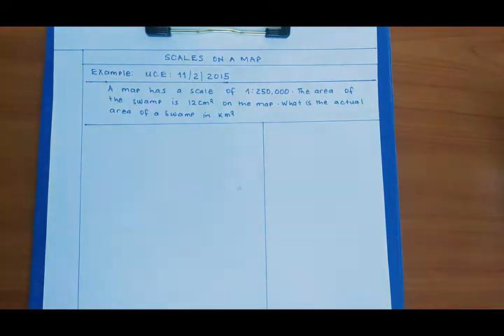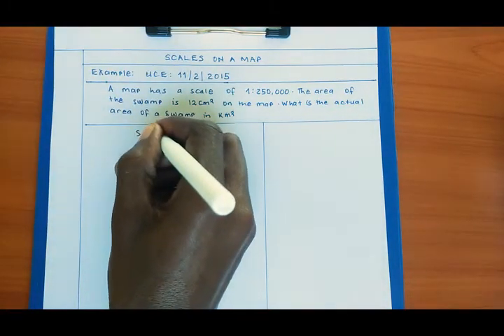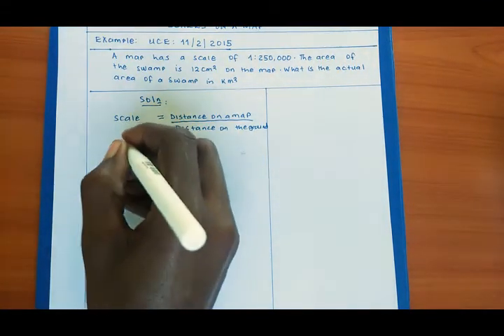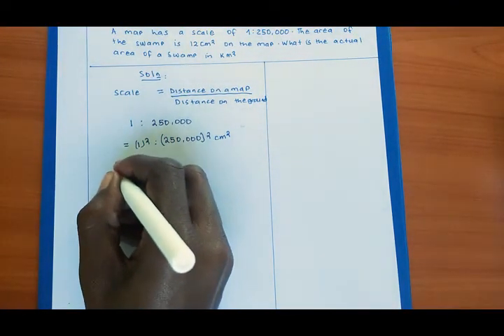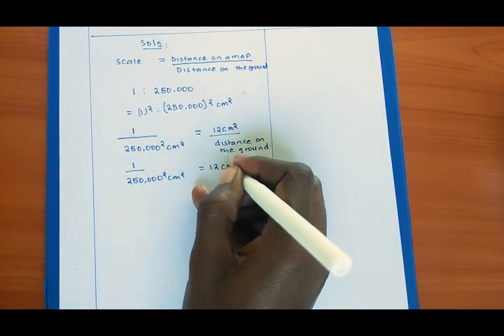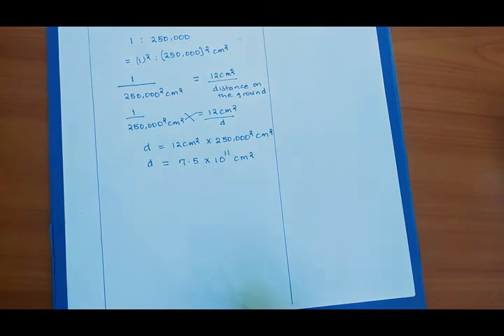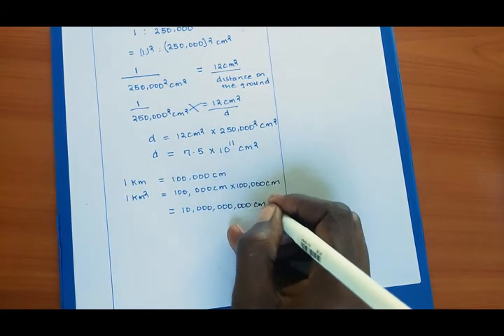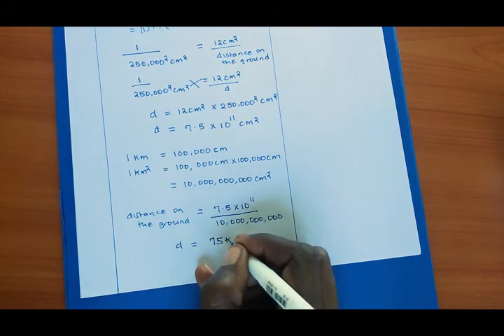How to calculate the scale of a map- Part 1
How to Calcule the actual distance on the ground when the map scales is given